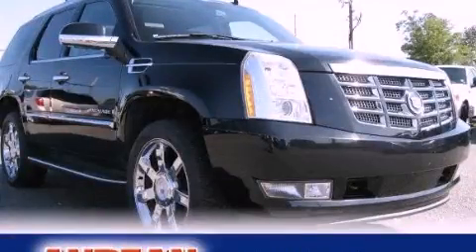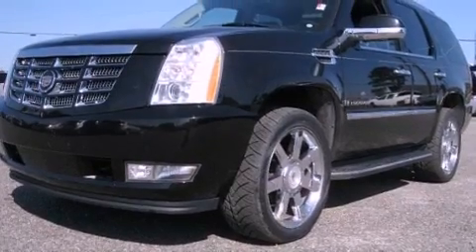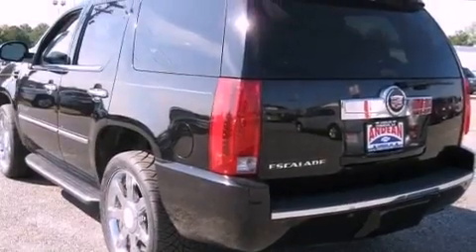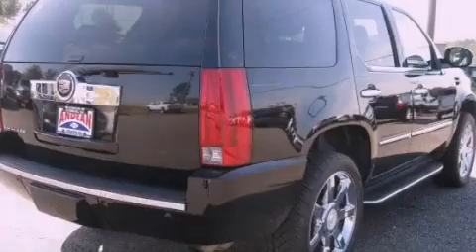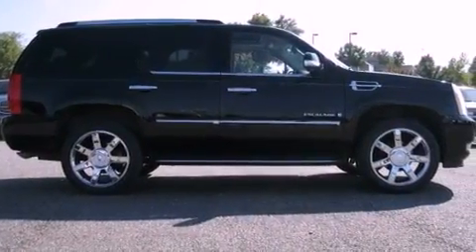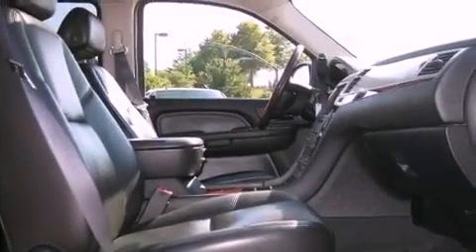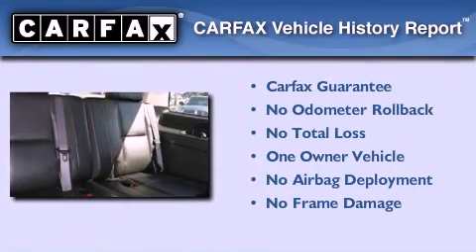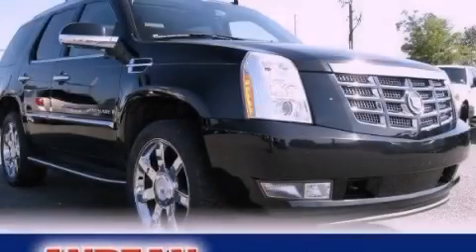2007 Cadillac Escalade Cumming GA 30040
Year : 2007
 Make : Cadillac
 Model : Escalade
 Engine : Gas V8 6.2L/378
 Trans . : Automatic
 Exterior : Black Raven
 Miles : 82,299
 Interior : Ebony/Ebony
 ANDEAN MOTOR CO
 527 Atlanta Rd
 Cumming , GA 30040
 Preowned 2007 Cadillac Escalade Cumming GA